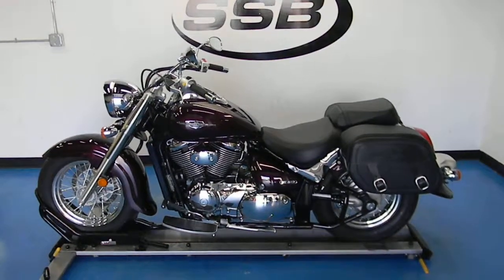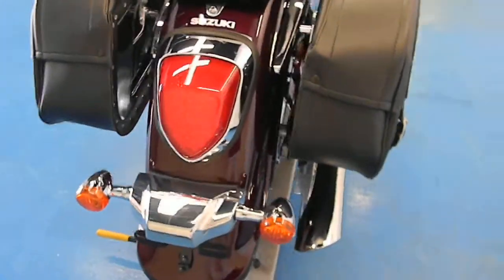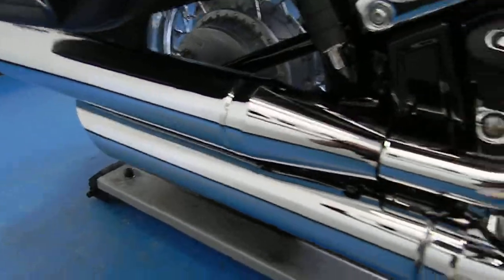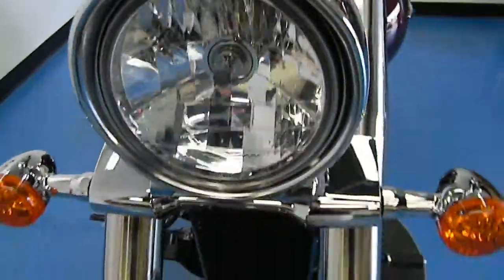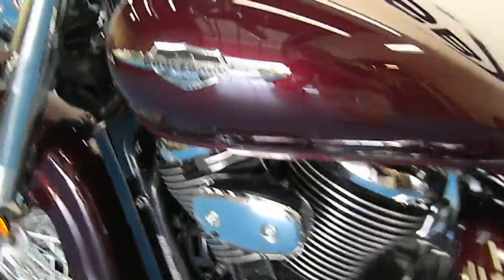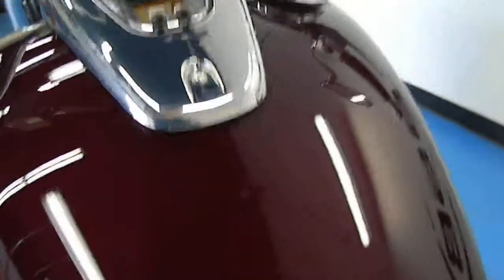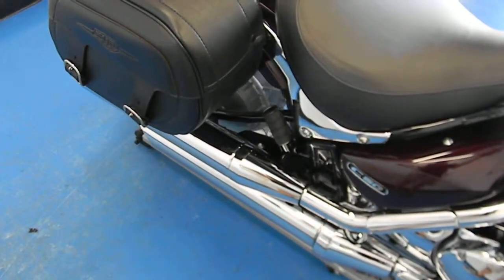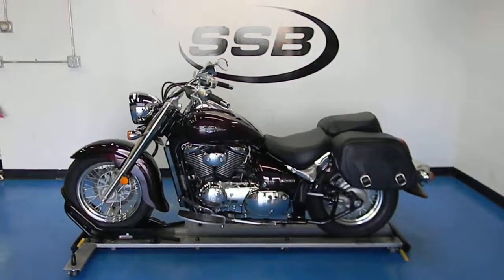2009 Suzuki C50 Boulevard Burgandy - used motorcycle for sale - Eden Prairie, MN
For more pictures of this motorcycle or to view our massive selection of pre-owned bikes, please visit us